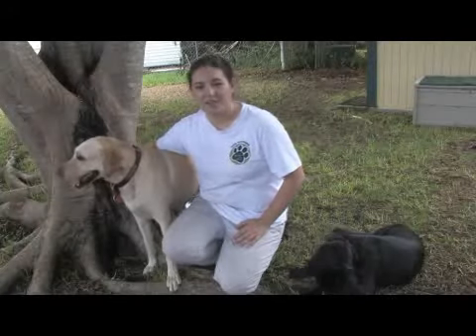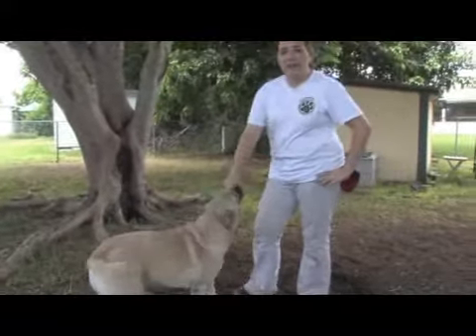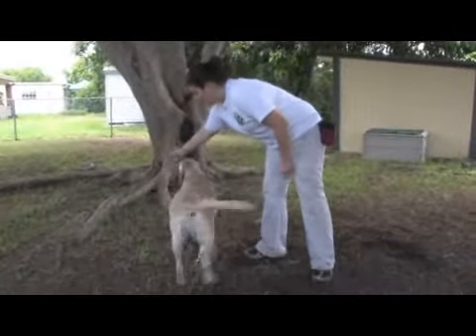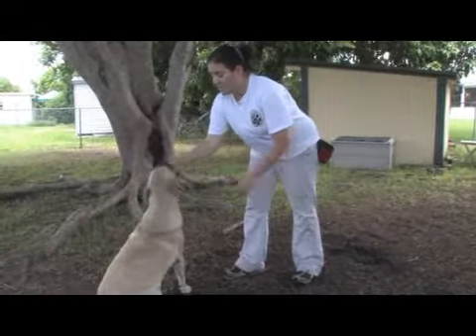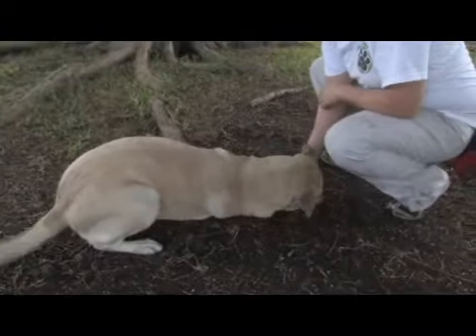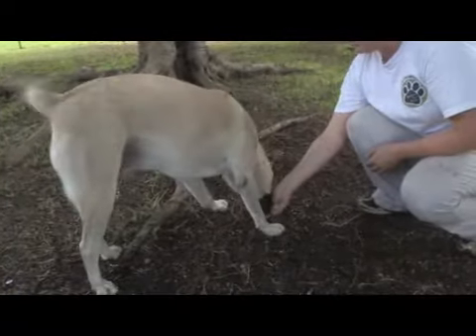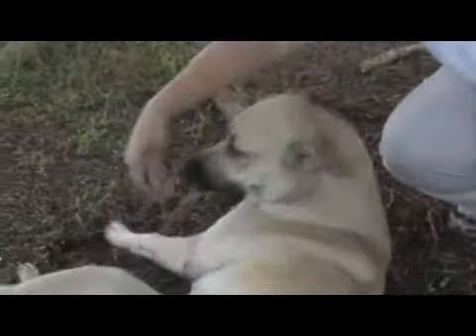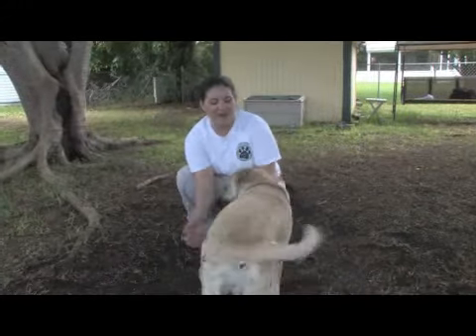How to Teach a Dog to Roll Over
How to Teach a Dog to Roll Over. Part of the series: Dog Training Tips. A dog can learn to roll over by first mastering the "lay down" command and being rewarded for each increment of the desired trick. Help a dog learn to roll over for treats with help from a certified dog trainer in this free video on canine behavior.